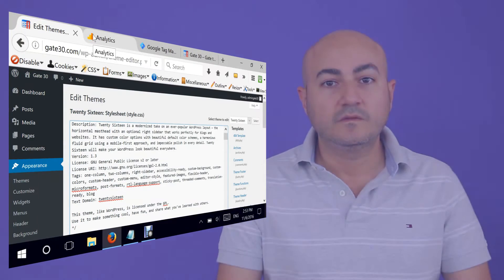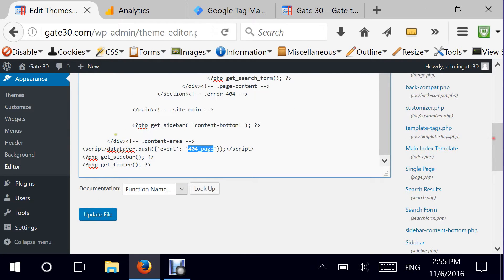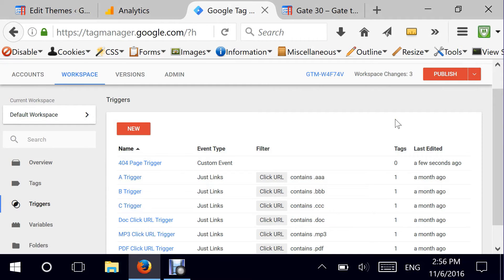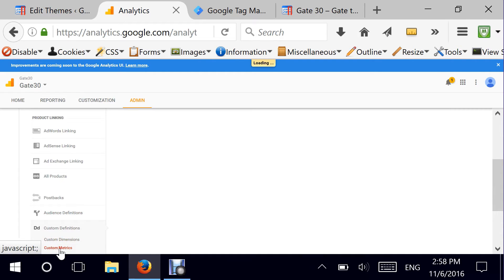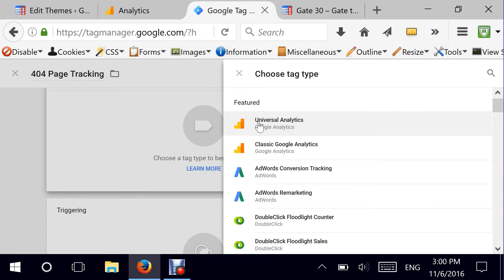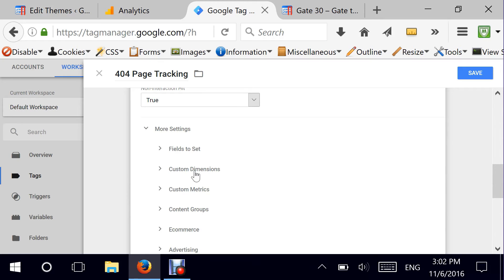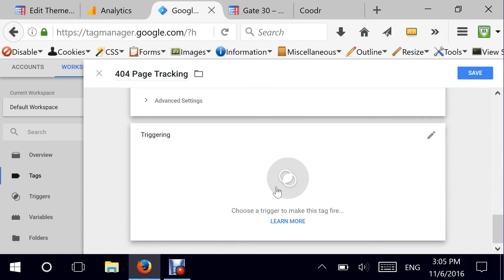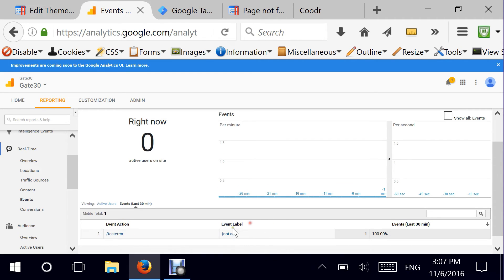Tracking 404 Page Errors using Google Tag Manager and Google Analytics - GTM 11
Learn how to Access 404 Pageview Metrics and Referrer Dimension using Google Analytics and Google Tag Manager. Clean approach to track 404 pageviews by taking advantage of Google's Tag Manager Event Tags and Referrer Built-in Variable